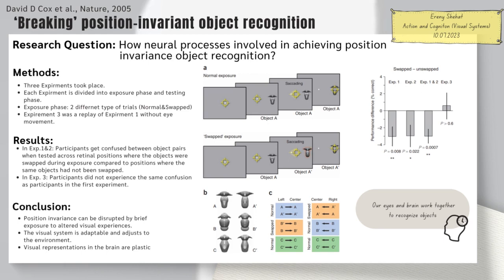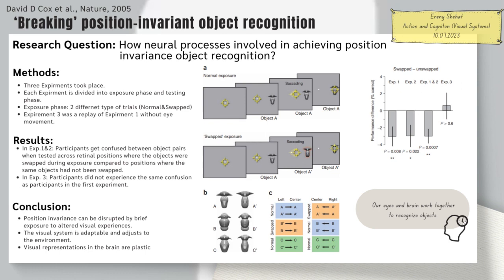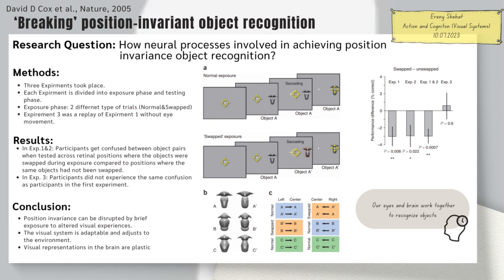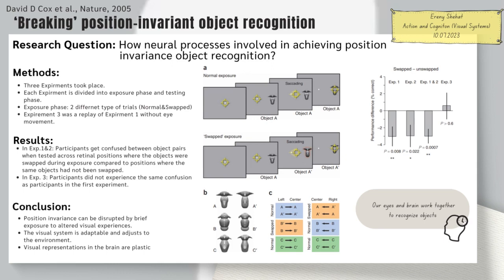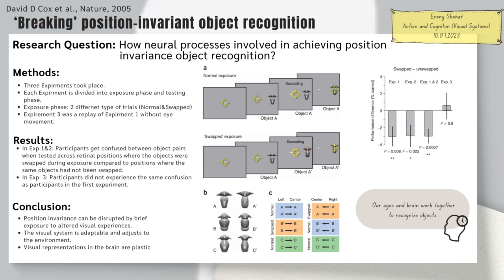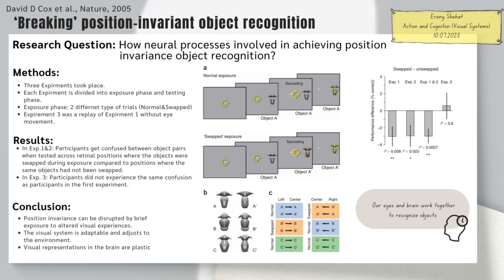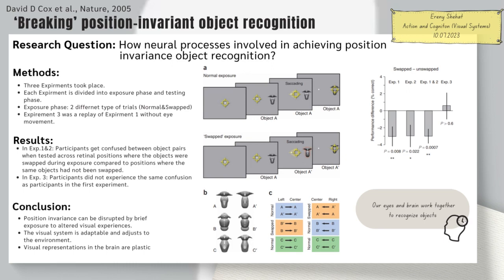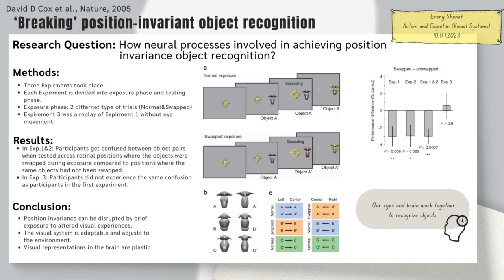Cox NatureNeuroscience 2005_Ereny Shehat